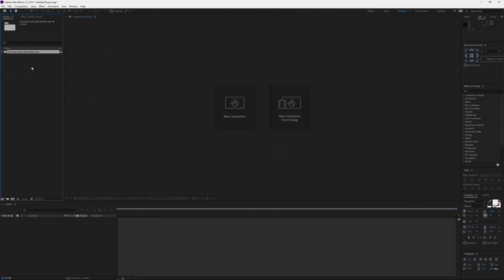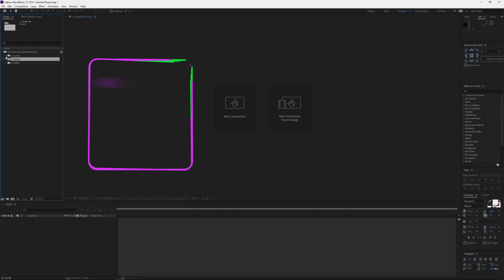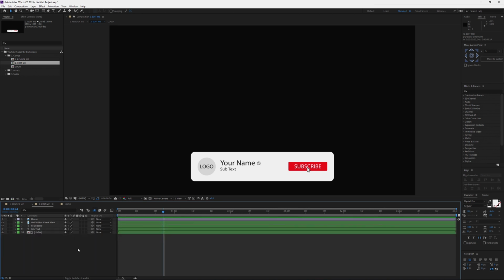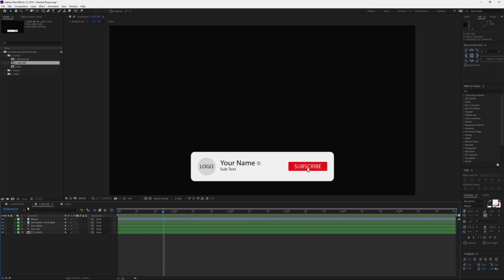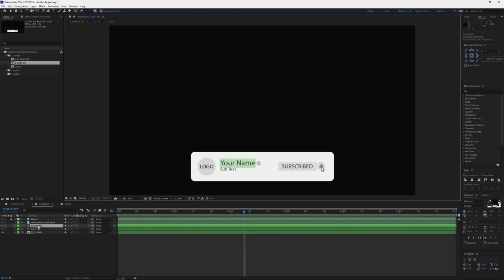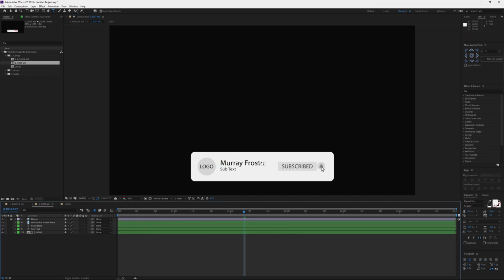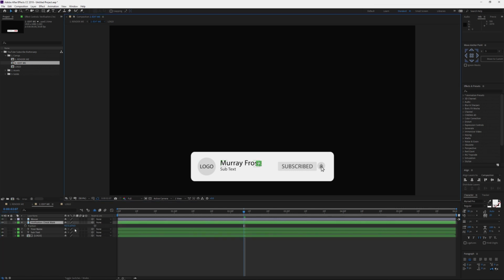YouTube Sub Button Lower Third Template | FREE Download // Ae // Pr // OBS // SLOBS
This YouTube Sub Button Template is a free download and you can customize it in literally seconds! This is also a tutorial on how to use it and the best way to keep your videos looking professional! You don't even need After Effects for this! You can use any editor of your choice!

✨ LINKS BELLOW!! ✨